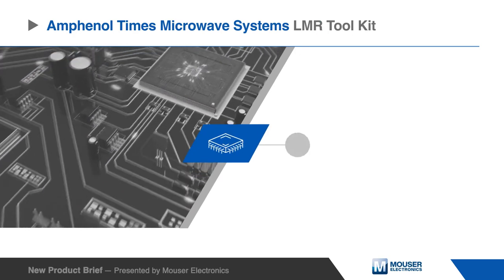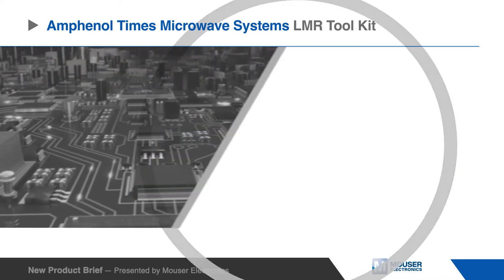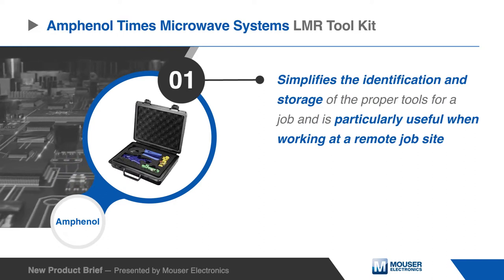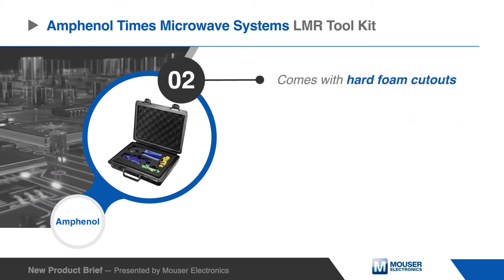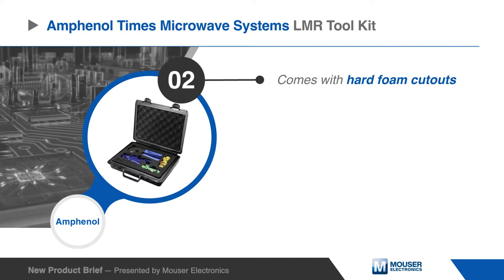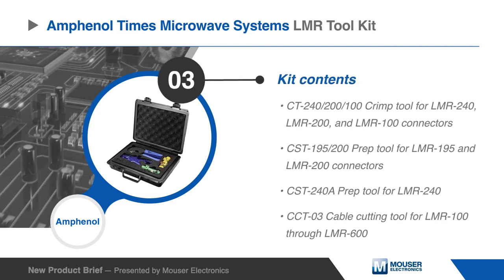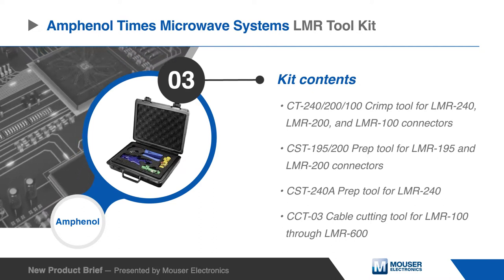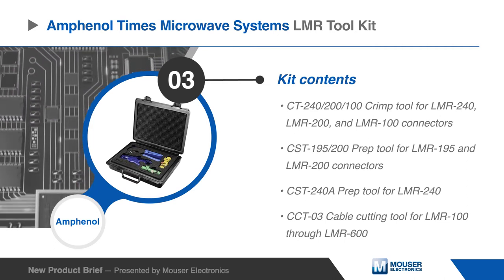Amphenol Times Microwave Systems LMR Tool Kit | New Product Brief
Amphenol Times Microwave Systems LMR Tool Kit contains all the necessary tools in a quickly accessible hard case.